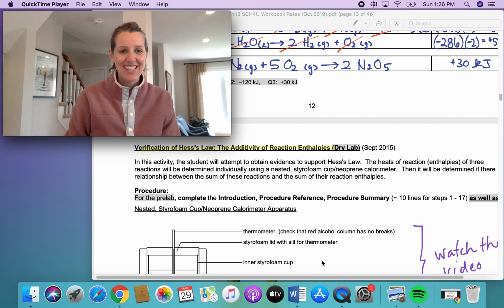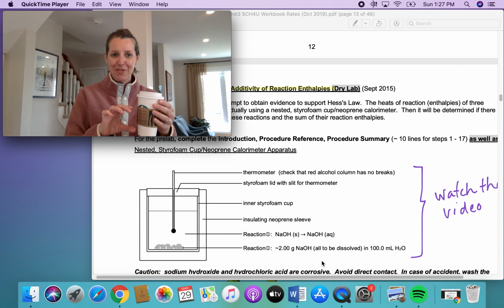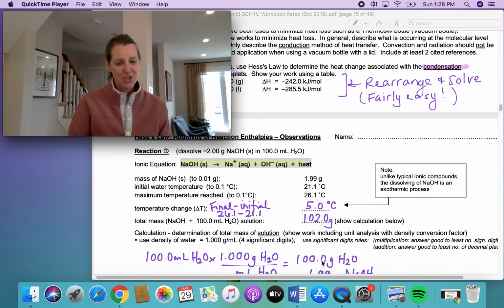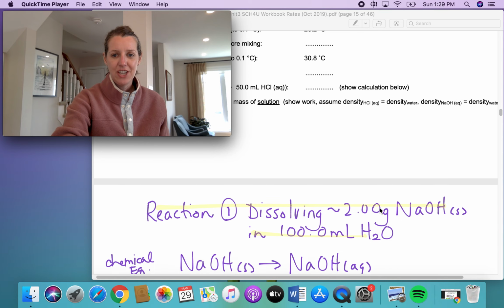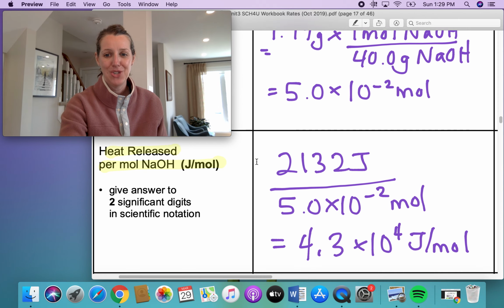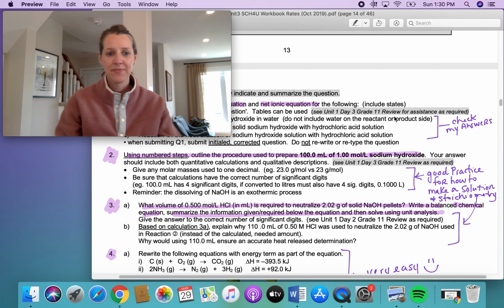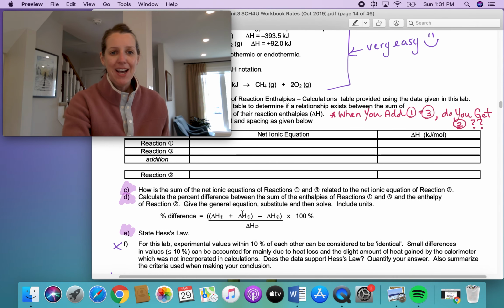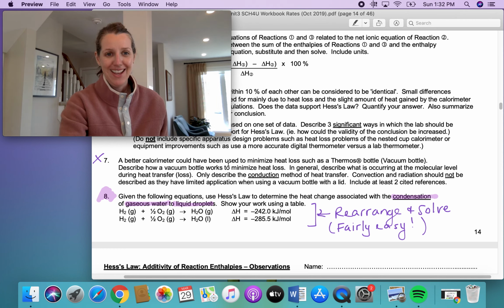Hess's Law Lab (SCH4UI, Rowlandson)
Energy Changes and Rates of Reactions Day 1